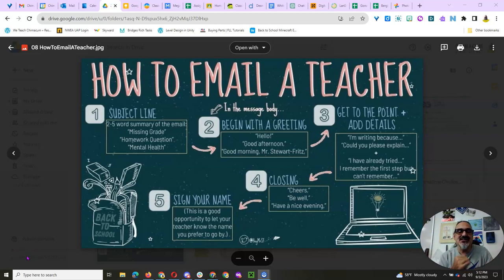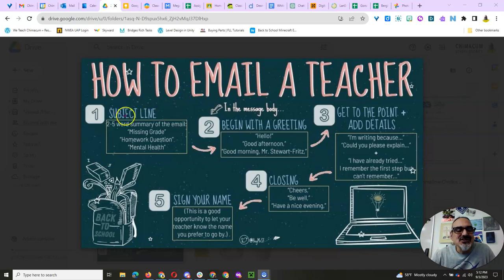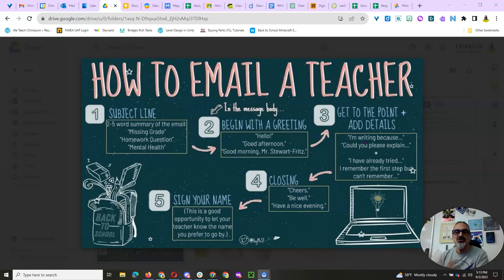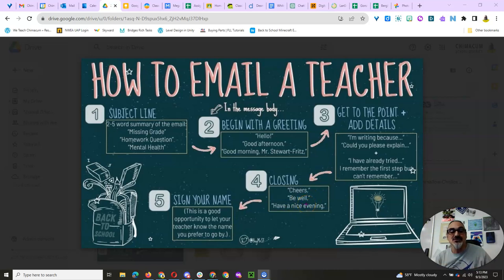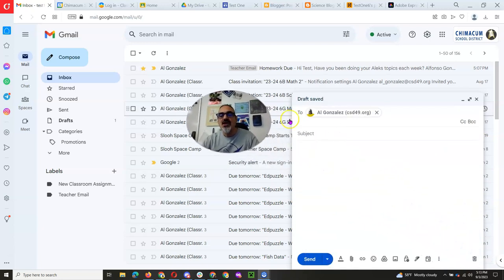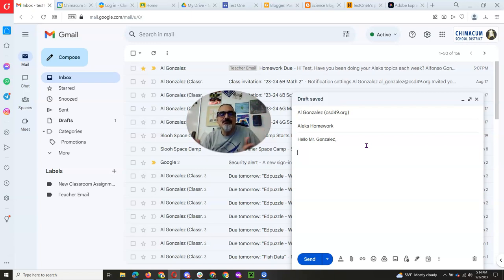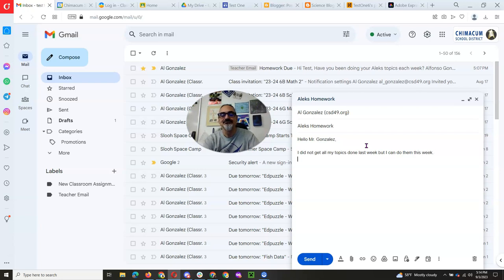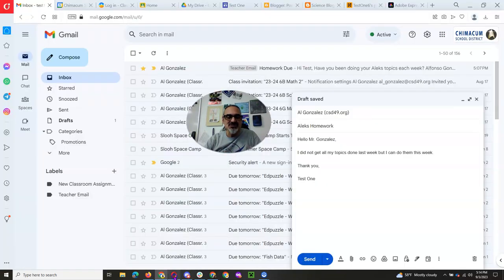How to Email a Teacher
Watch this video to make that you know how to best use Email!